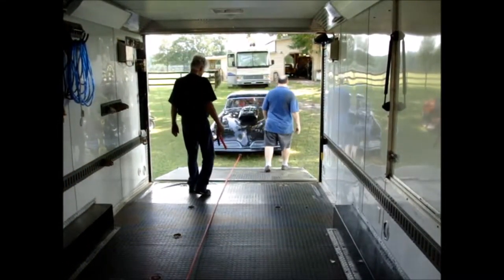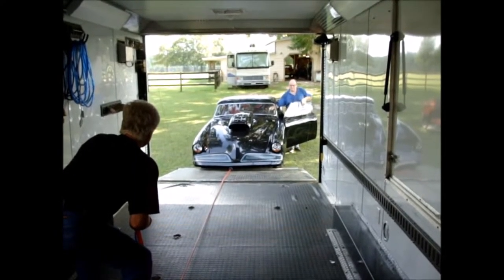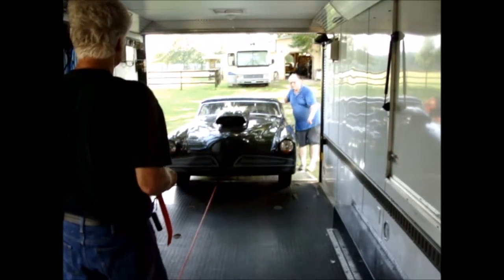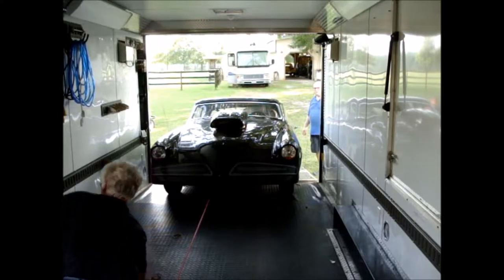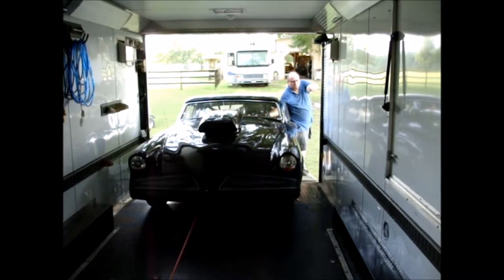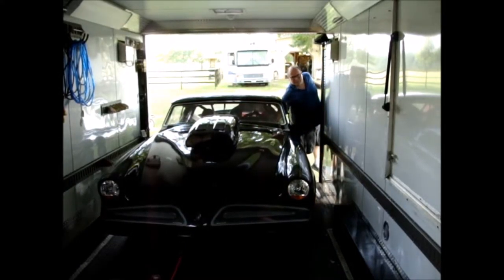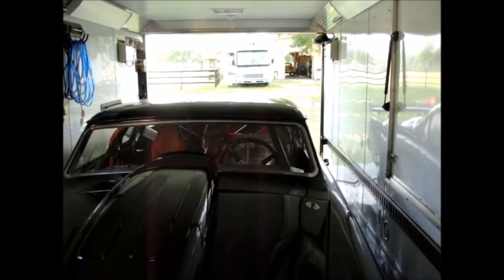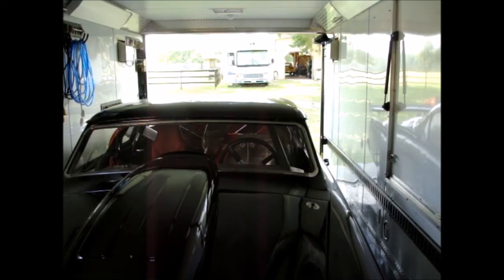160625 The Black Car Loading Into Trailer For The First Time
Loading the '53 Stude in thw trailer for the first time (using the new winch and cable, too)